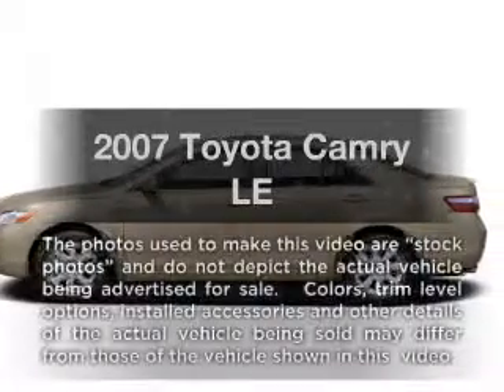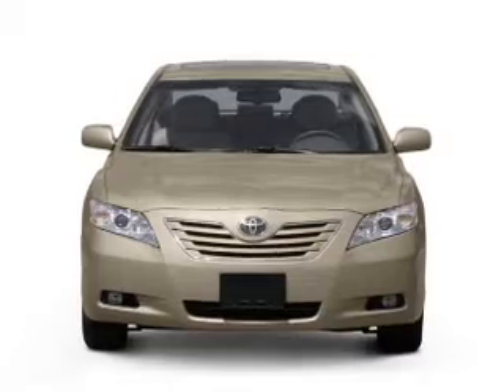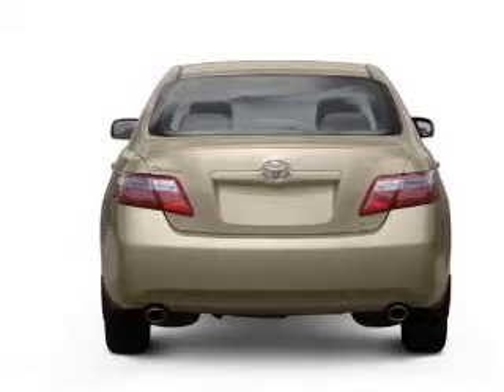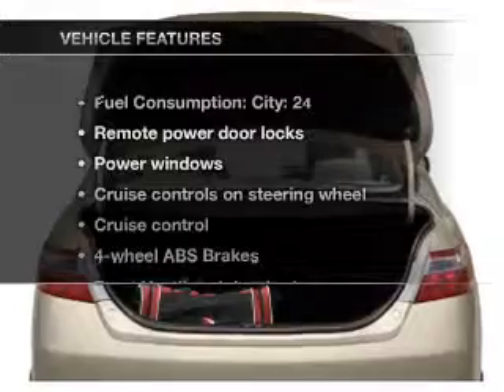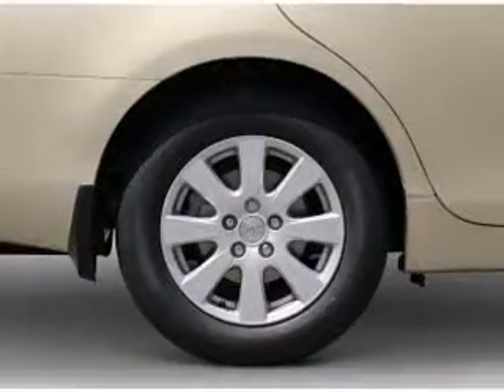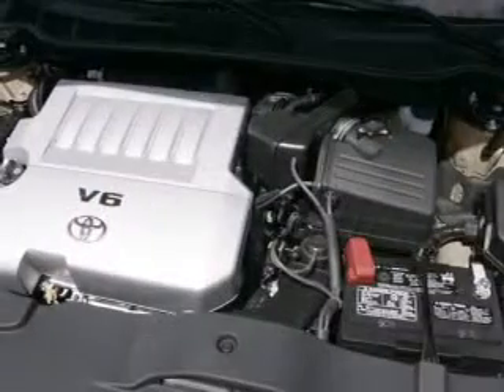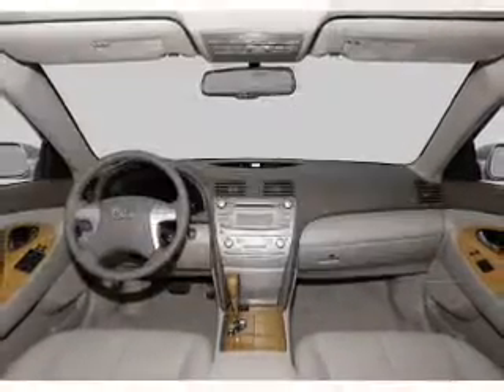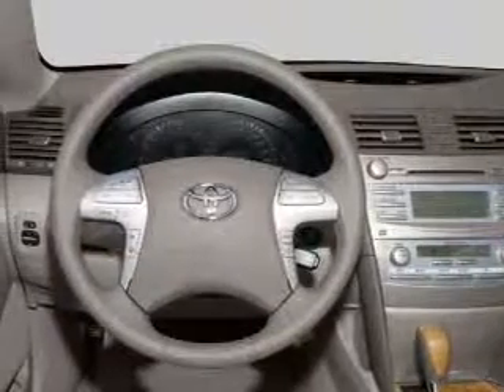2007 Toyota Camry - Miami FL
Year: 2007
Make: Toyota
Model: Camry
Trim: LE
Engine: 2.4 liter inline 4 cylinder 16 valve
Transmission: 5-Speed Automatic
Color: Red
Mileage: 69480
Address:
8447 NW 12th St